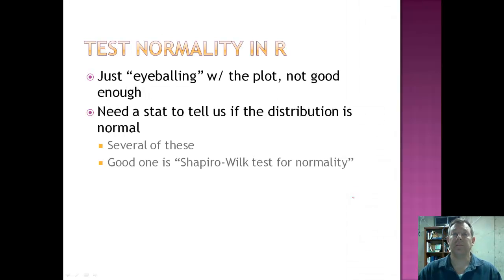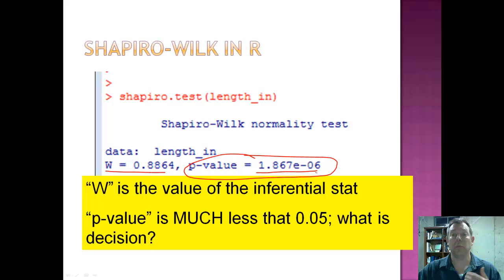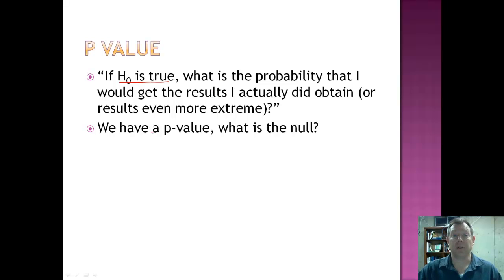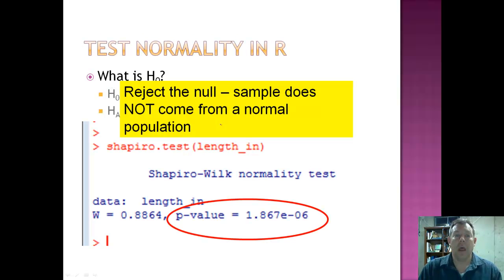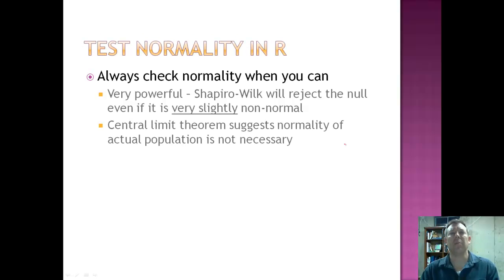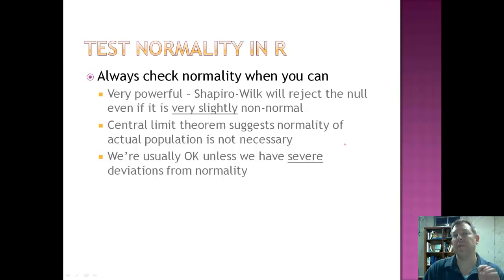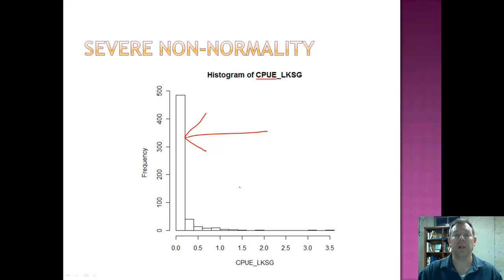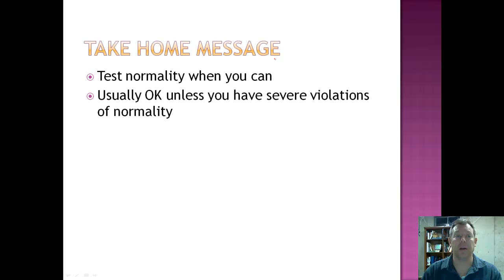Biometrics Lecture 10 - Normality Tests part 2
More normality tests.